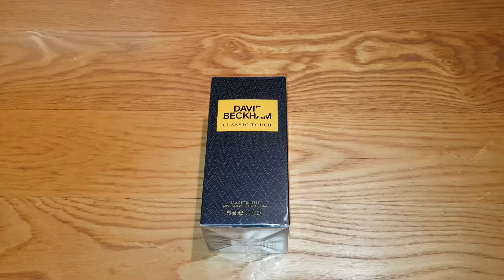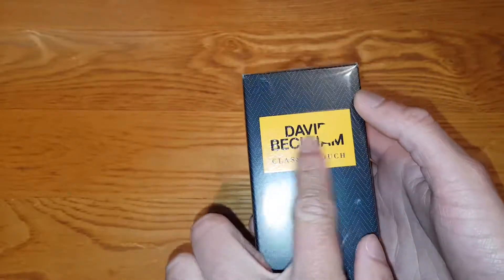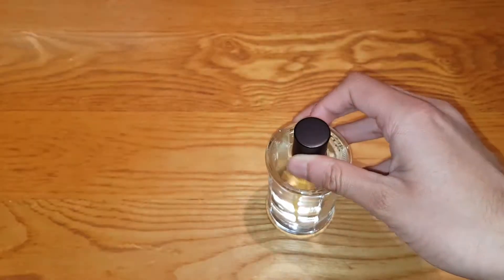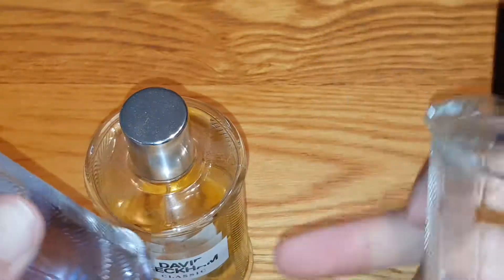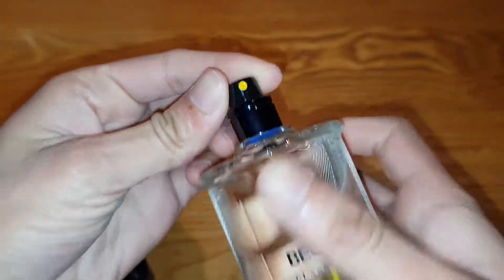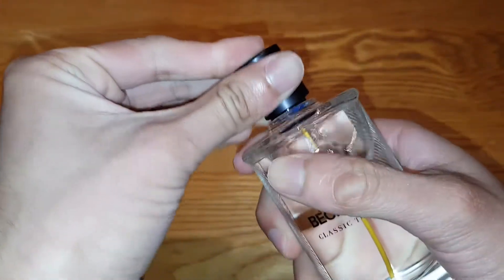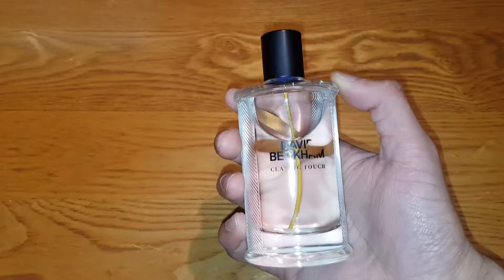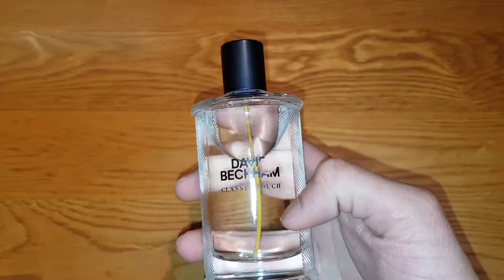Beckham Classic Touch Unboxing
Adding to the global success of David Beckham House of Fragrances, comes the Limited Edition Classic Touch Eau de Toilette. Blending masculine refinement with bold creativity, this woody fruity fragrance has an unexpected floral twist for a striking, contemporary feel. It’s the perfect finishing touch for men who want to make their own style statement.

Top Notes:
Apple, Pear, Grapefruit

Mid Notes:
Lavender, Iris, Violet Leaf

Base Notes:
Cedarwood, Sandalwood, Leather